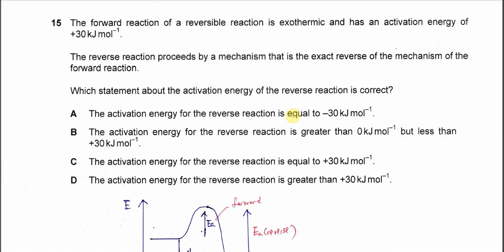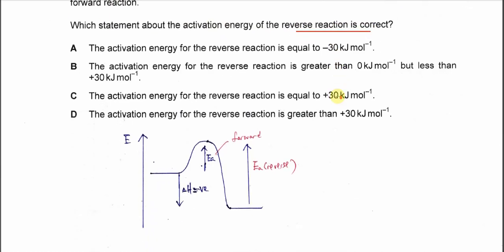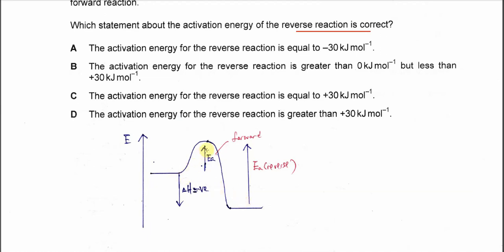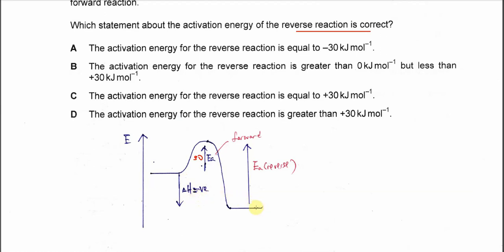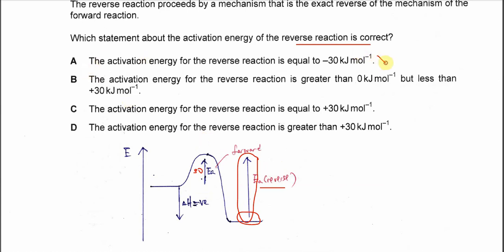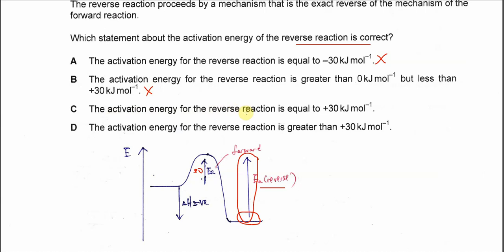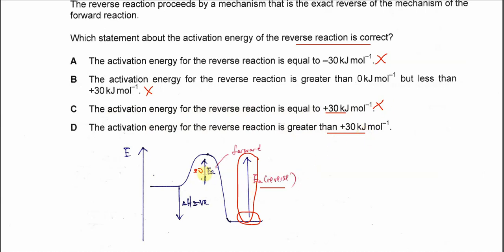9701/11/O/N/23/Q15 Cambridge International AS Level Chemistry October/November 2023 Paper 11 Q15